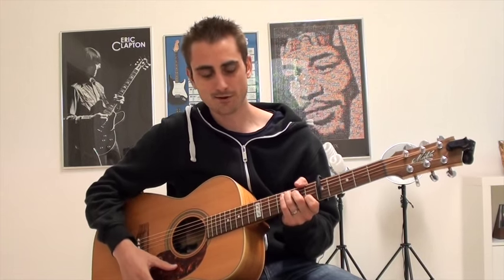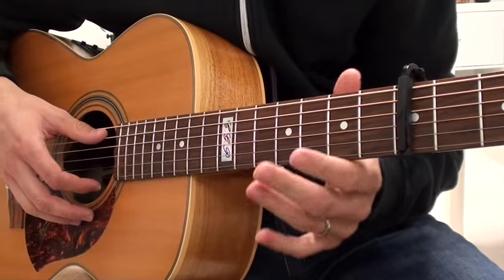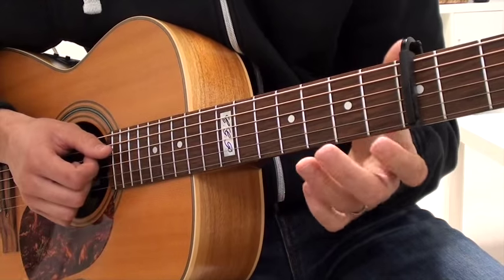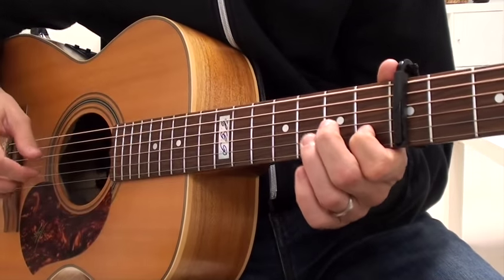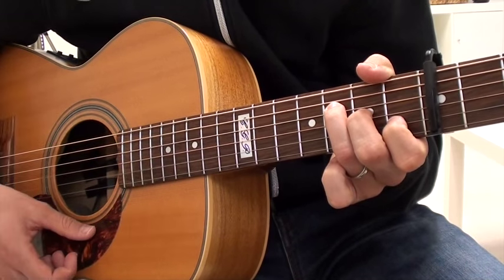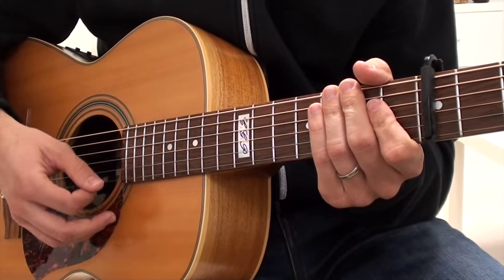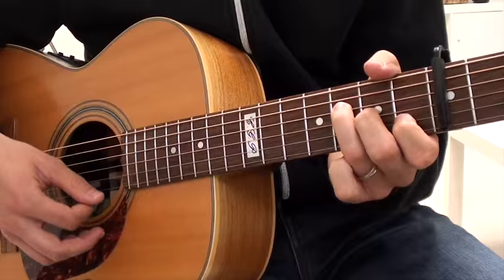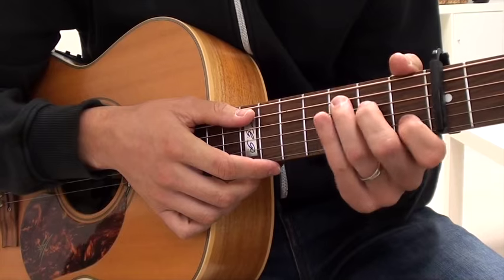Jessi J -Flashlight guitar lesson - Tutorial - How to play on guitar - Rhythm and chords